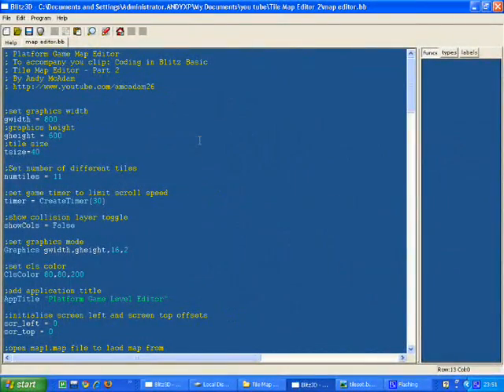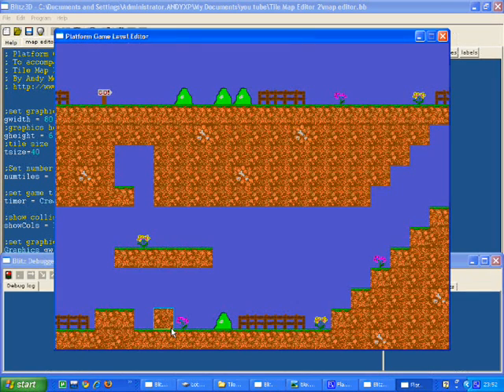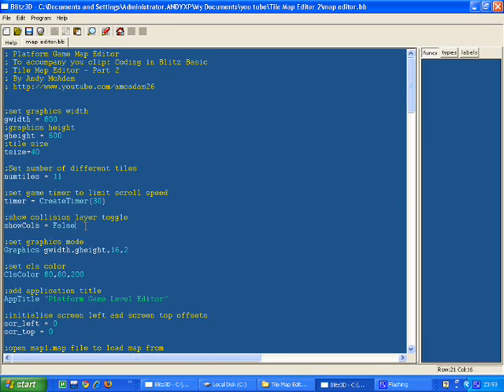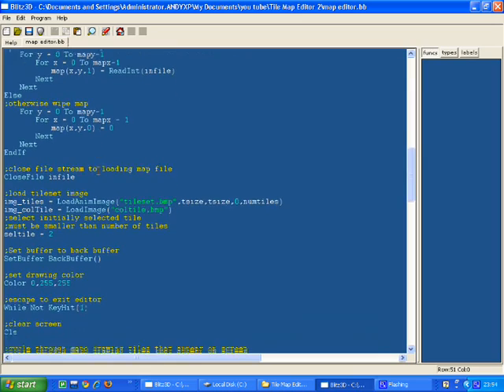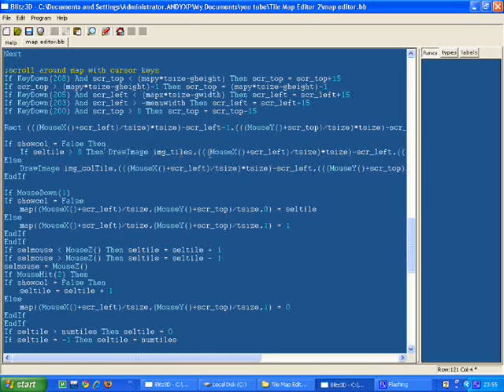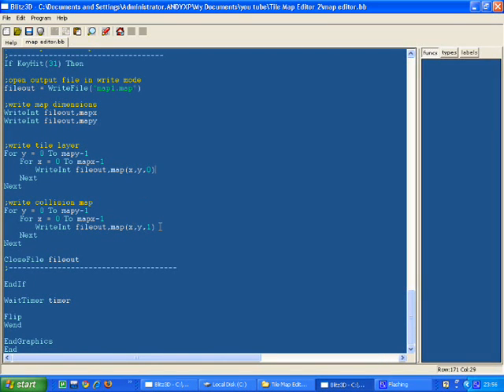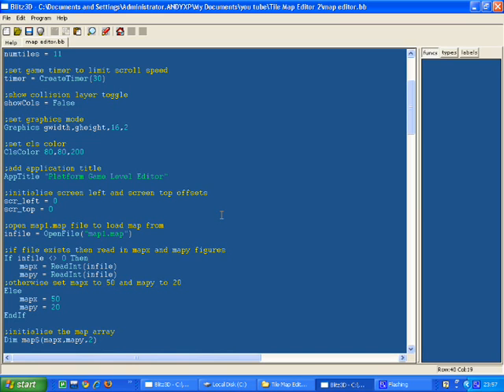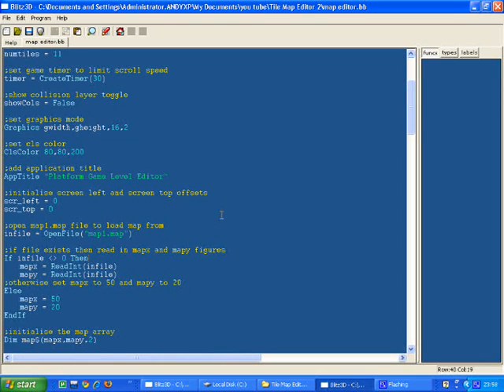Blitz Coding - Writing a platform game - Part 2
Part 2 of writing a Tile Map editor in Blitz.